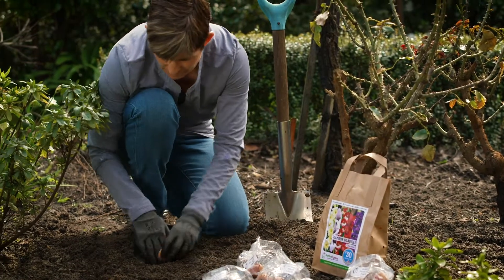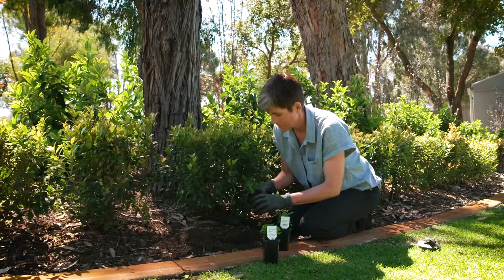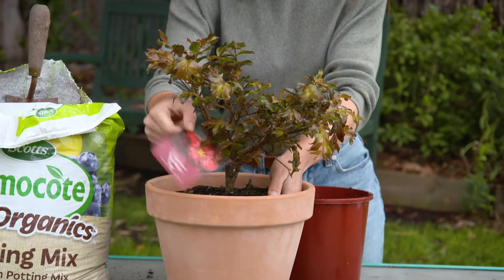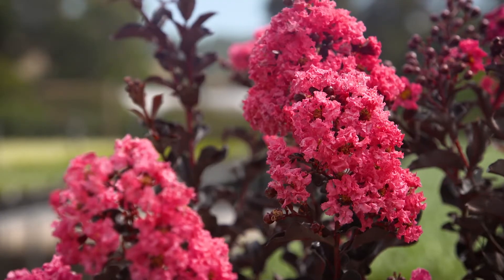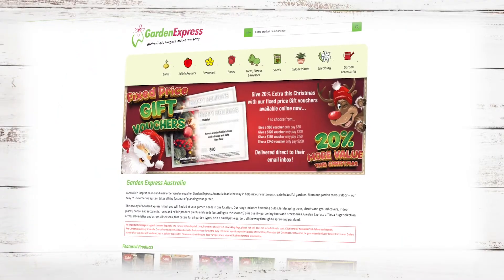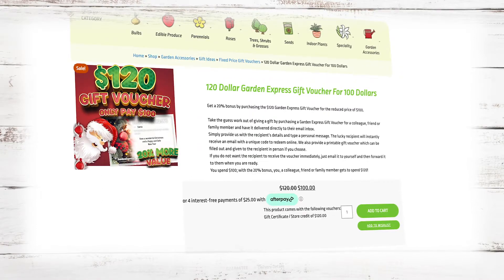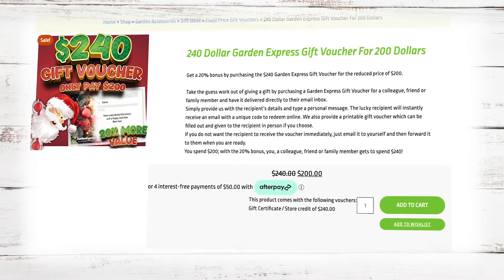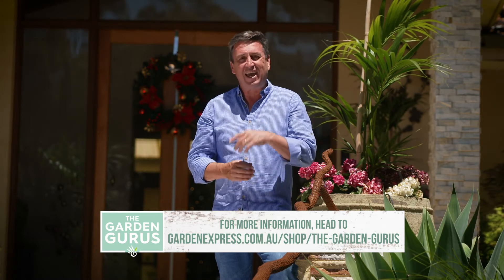The Garden Gurus - Garden Express Vouchers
Trev assures us that it's not too late to get the perfect gift for any green thumb. Check out the Garden Express website now!